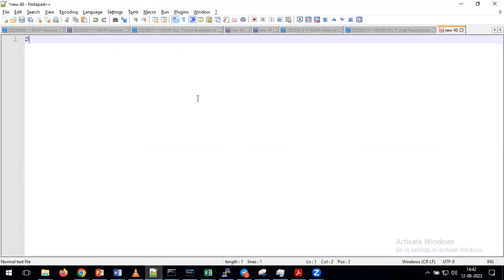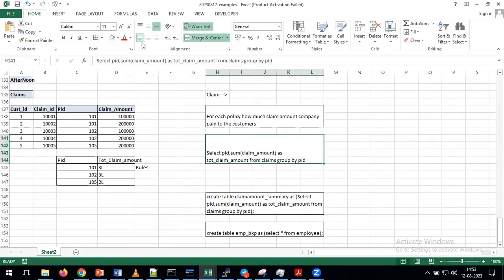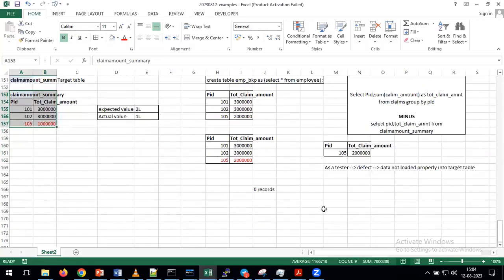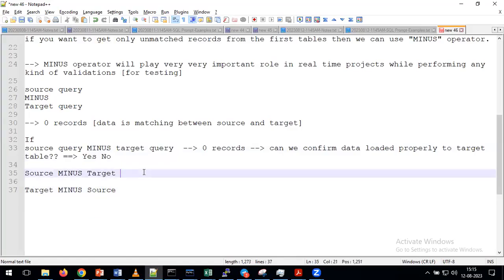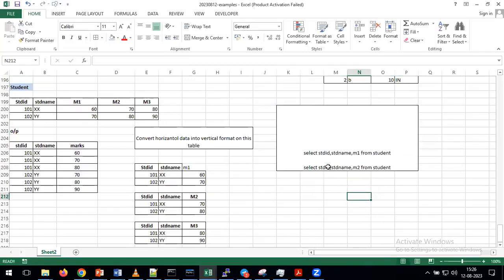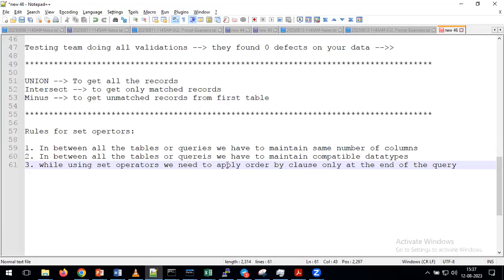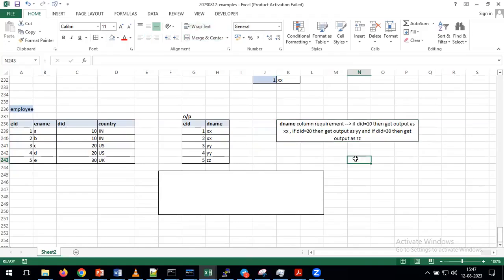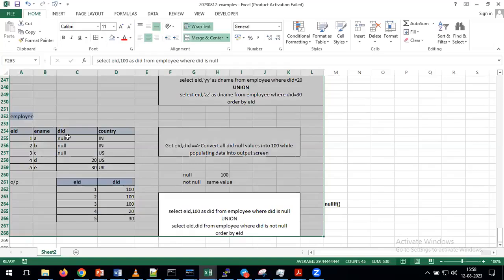GCP Data Engineer-- (Database SQL 11 ) Session 24 Set operations intersect, minus